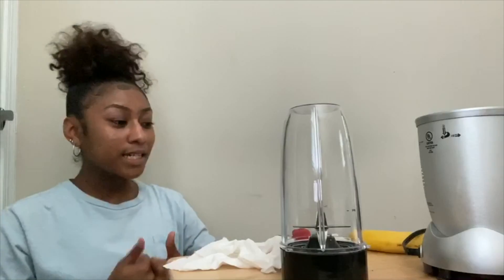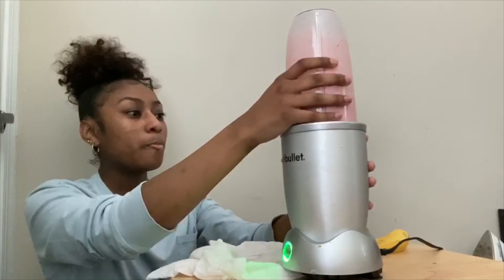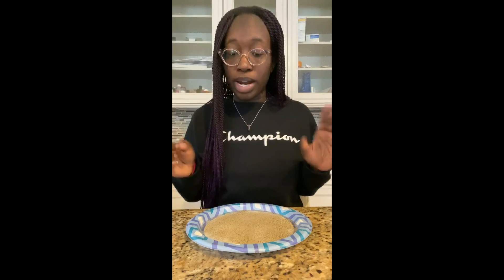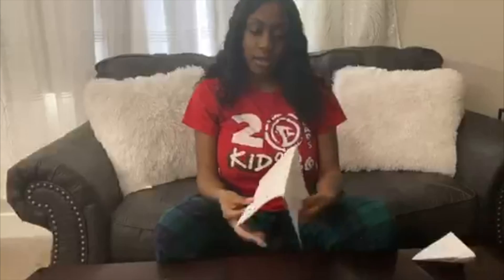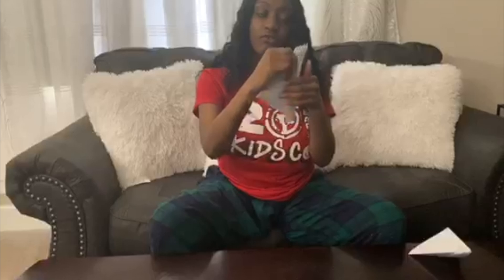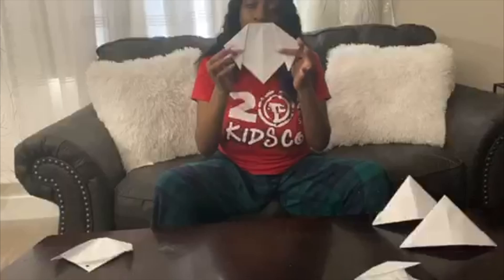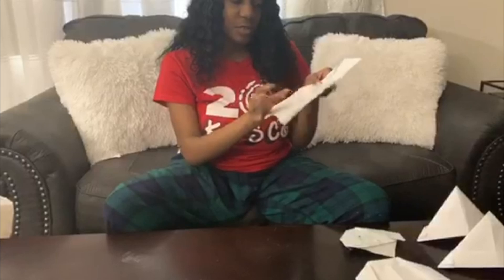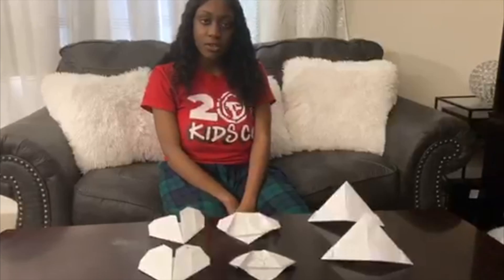KidsCo At Home | Adrienne, Jada, & Ronke from Wyngate ES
Welcome to our new video series called KidsCo At Home. We know that our families are home and looking for different activities they can do together to get through this tough time.